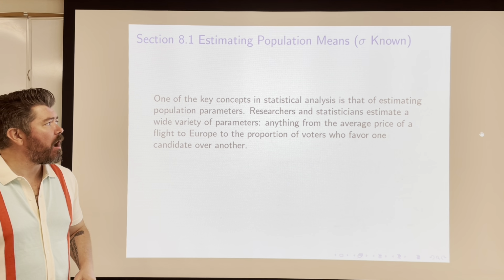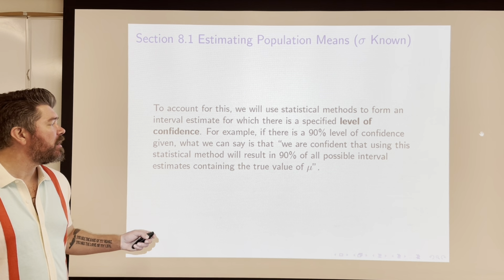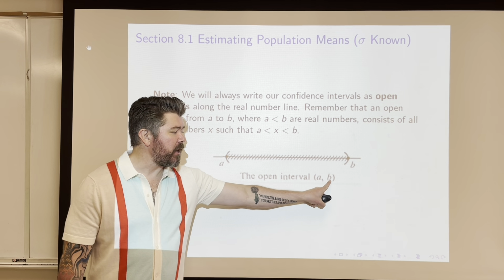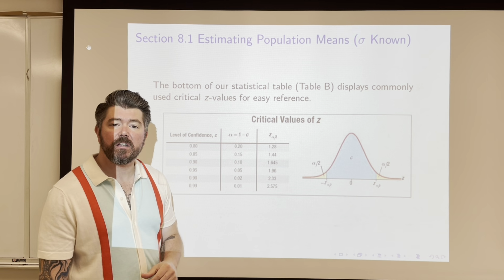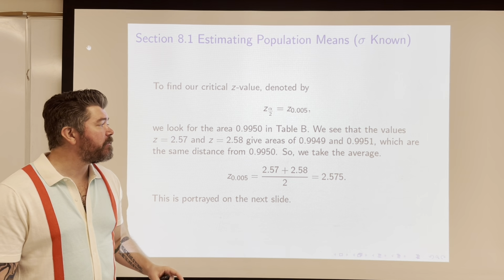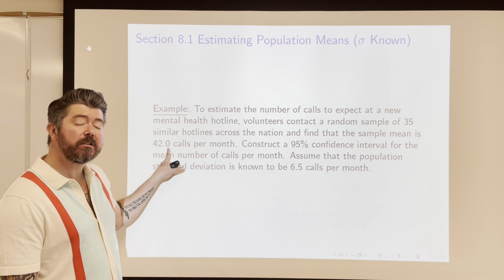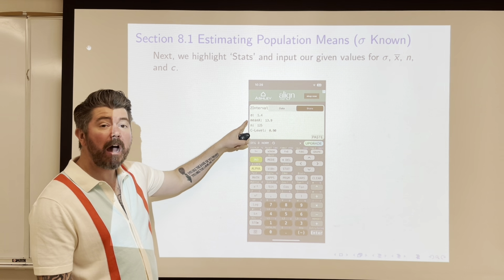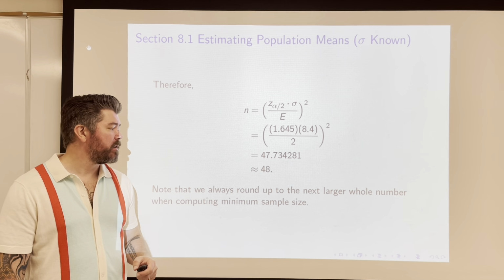MA 147 Section 8.1